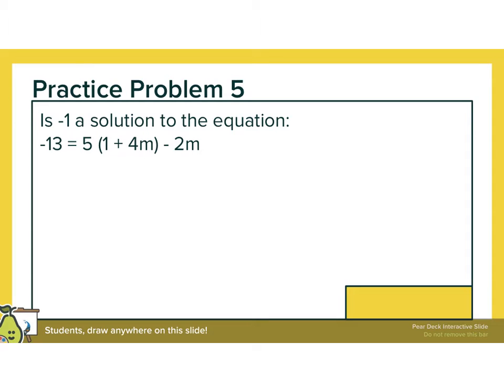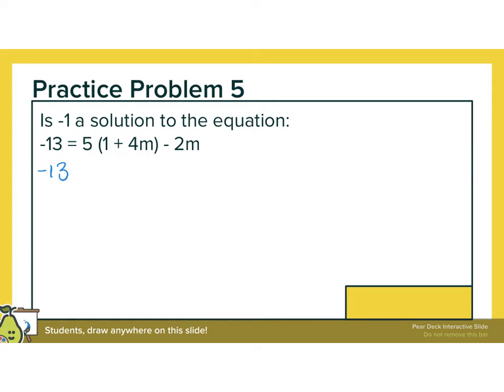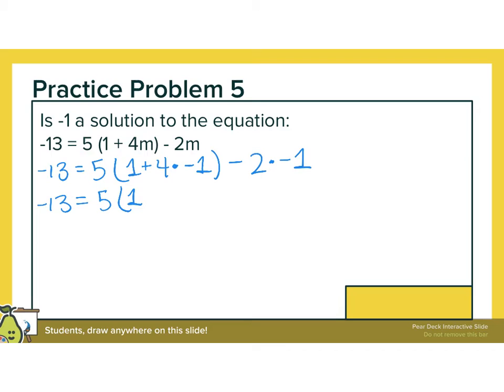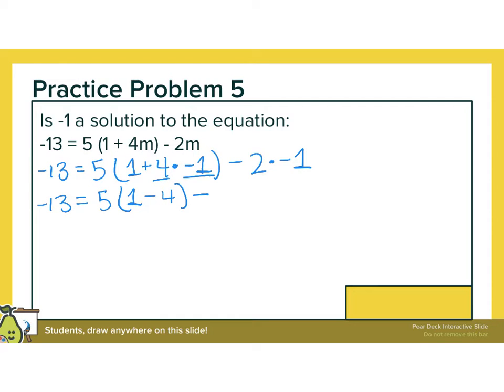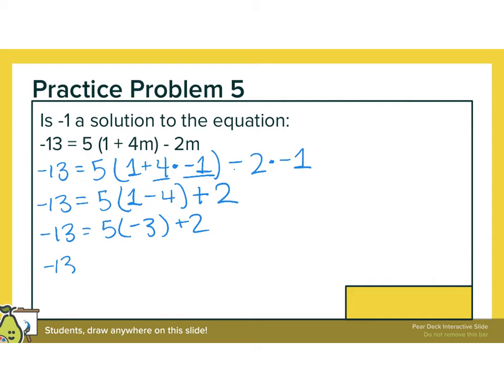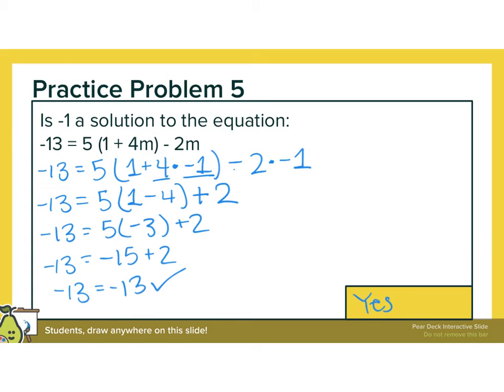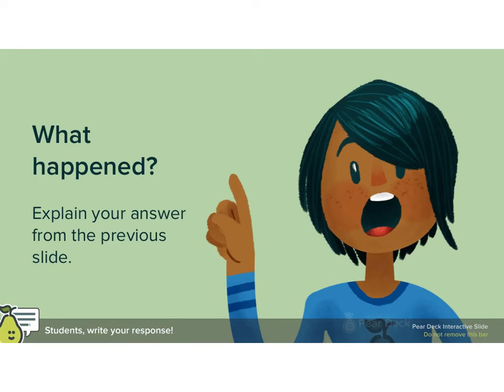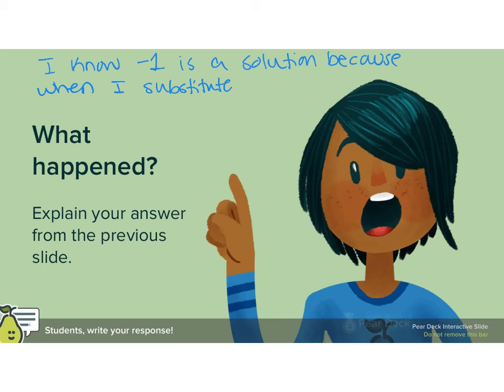U2 L1 pp5